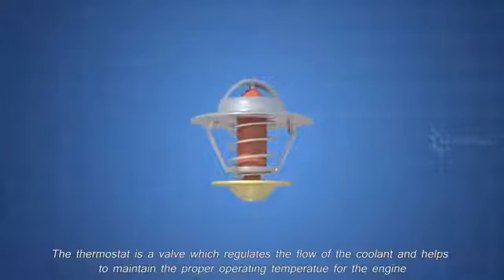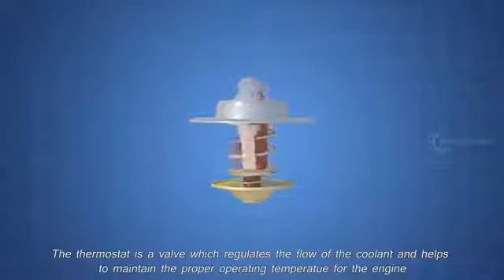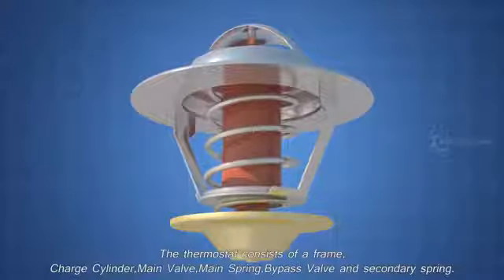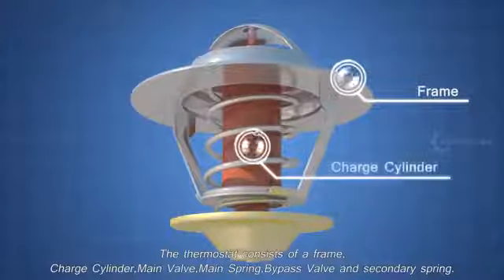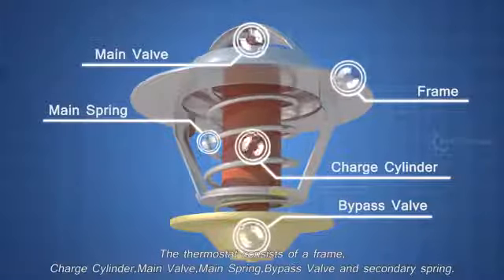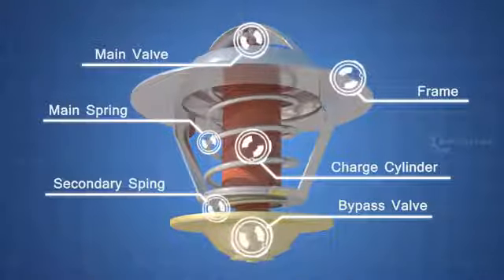engine cooling system works